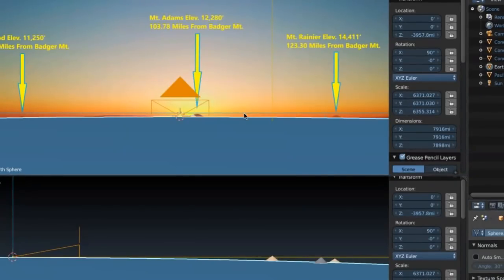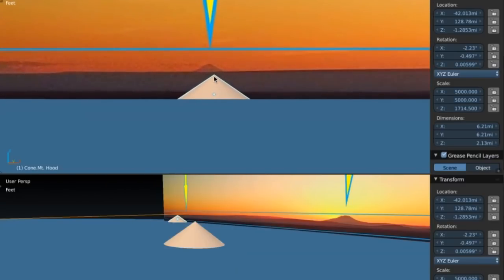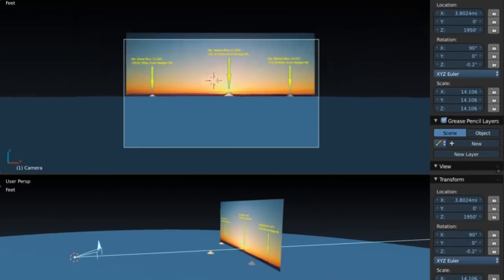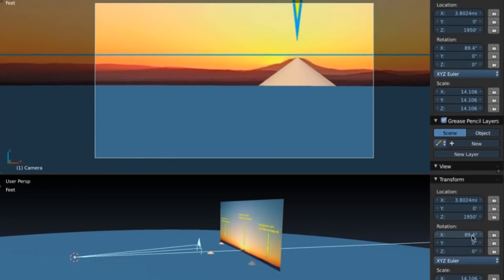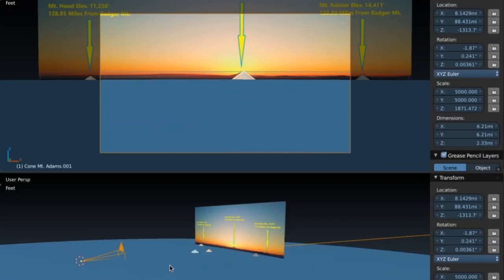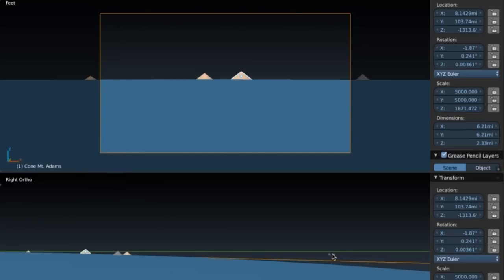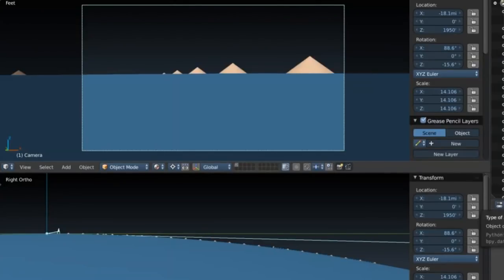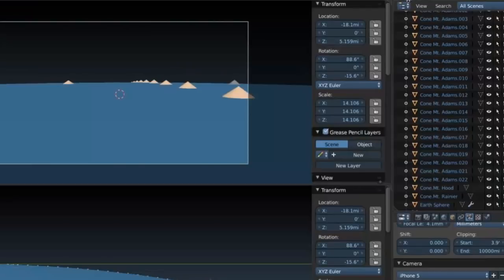Flat Earth QED The Global Perspective Deception